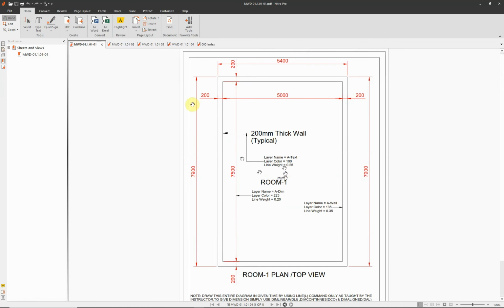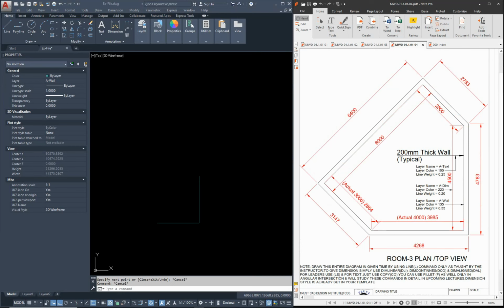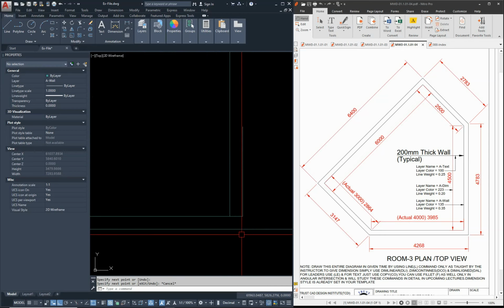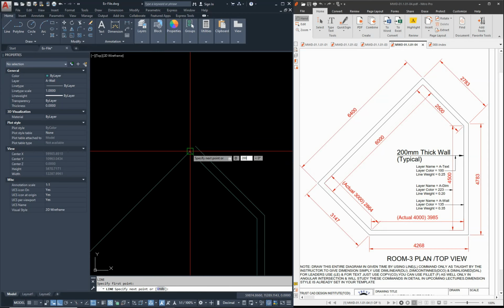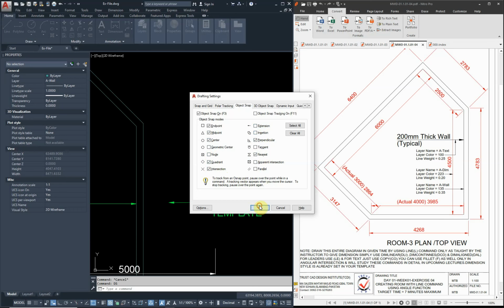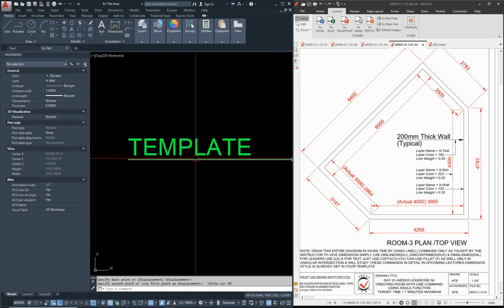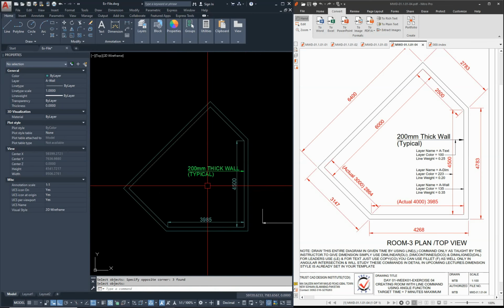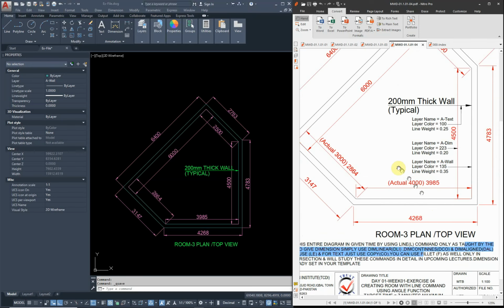0007 Create a Multi Angle room in AutoCAD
In this series of Videos you will Learn AutoCAD in a unique way and will Learn MEP Services as well as per Gulf Standards. Please share it with everyone